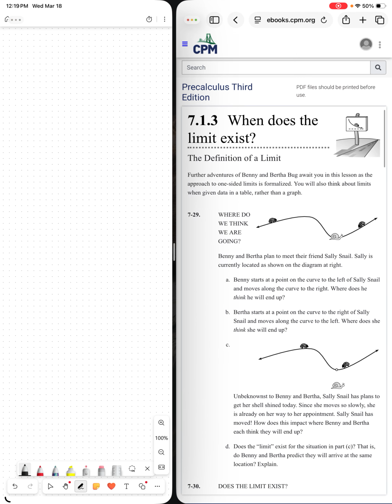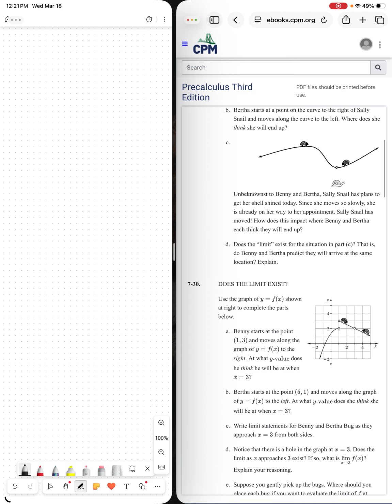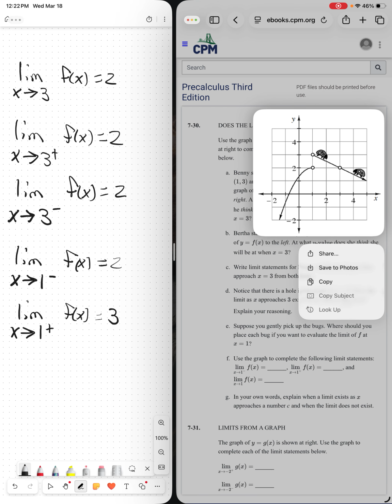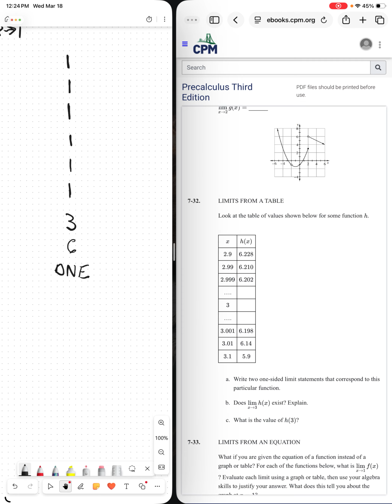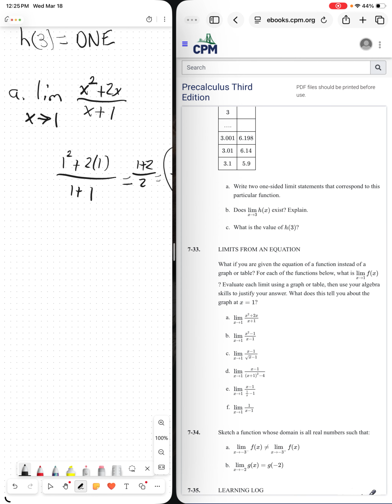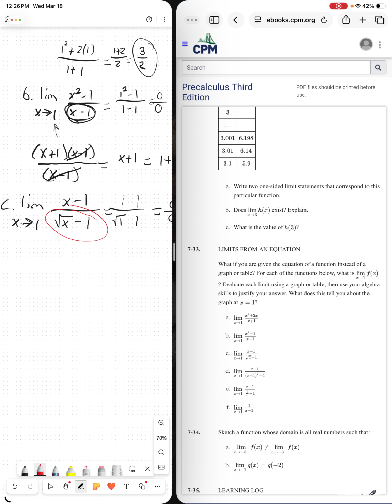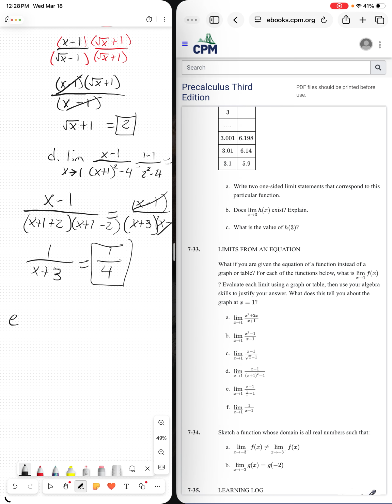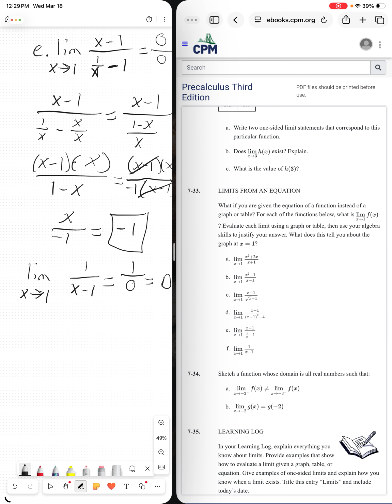Pre Cal CPM 7.1.3